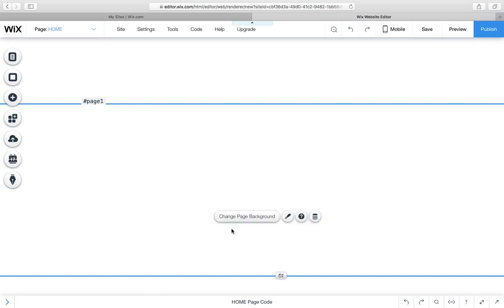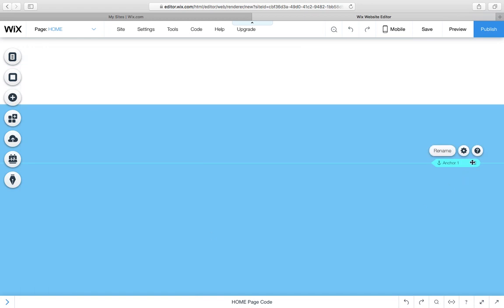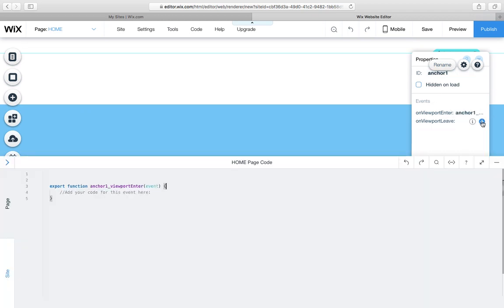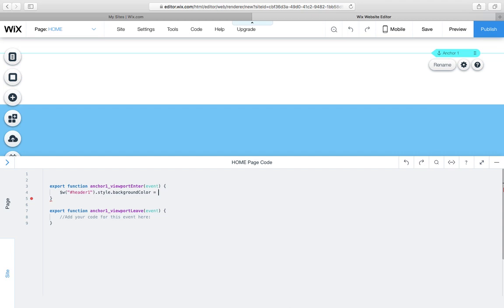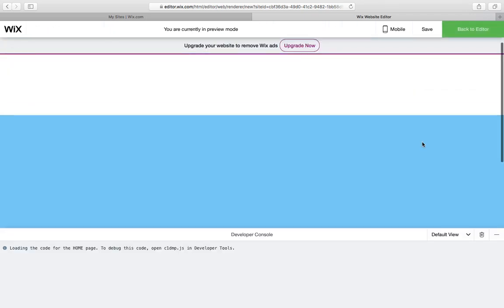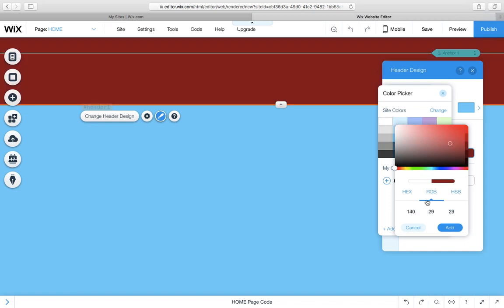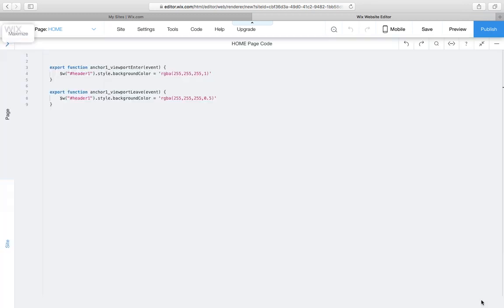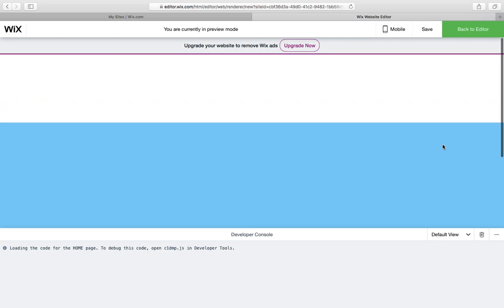Change Header Color on Scroll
Change the color or opacity of your header when the page scrolls within WiX with WiX Code